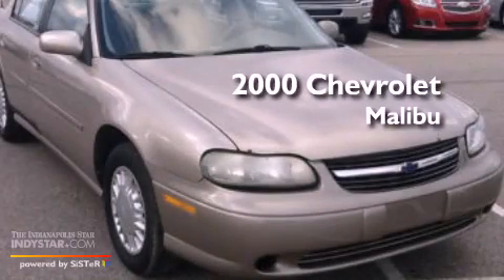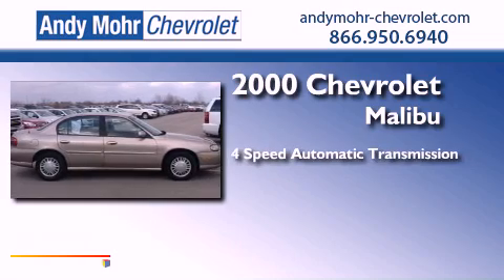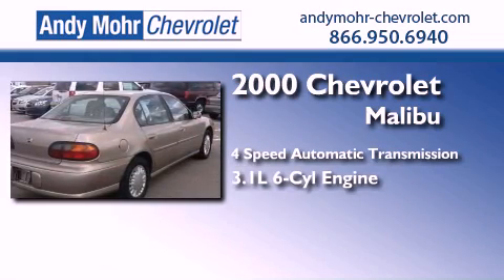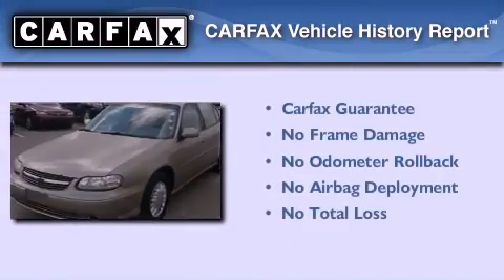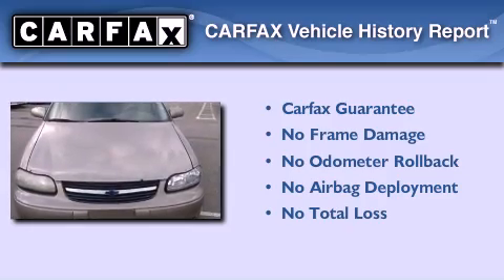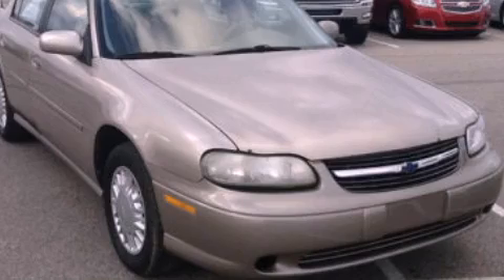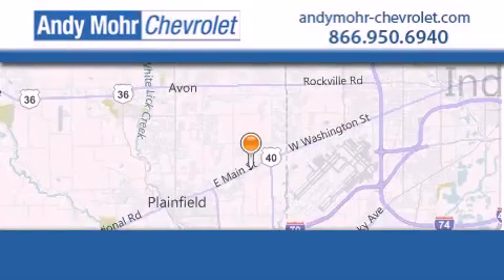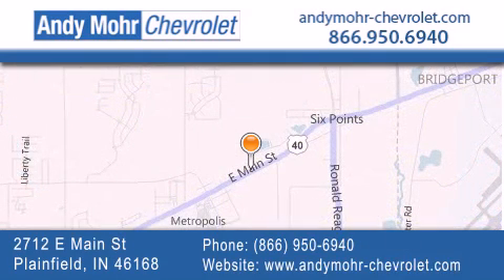2000 Chevrolet Malibu Plainfield IN 46168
Year : 2000
 Make : Chevrolet
 Model : Malibu
 Engine : 3.1L V6 12V MPFI OHV
 Trans . : 4-Speed Automatic
 Exterior : Sandrift Metallic
 Miles : 149,568
 Interior : Gray
 Stock : PV3026A

 2712 E. Main Street